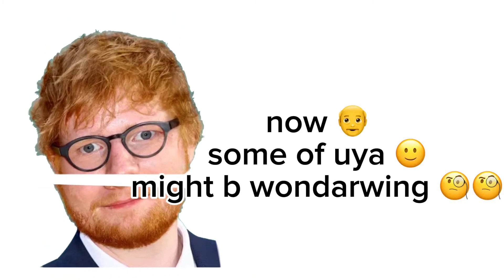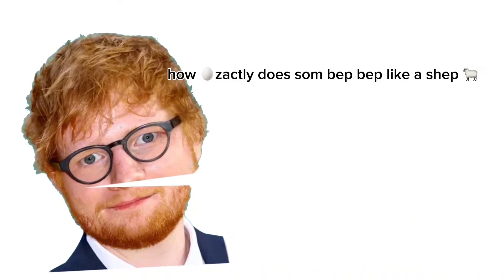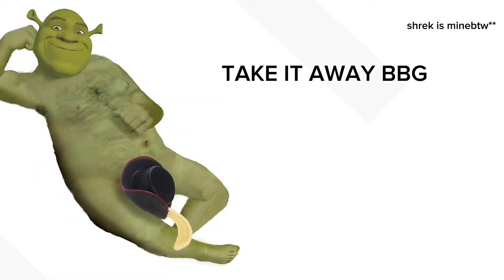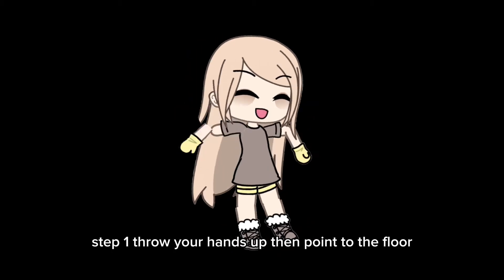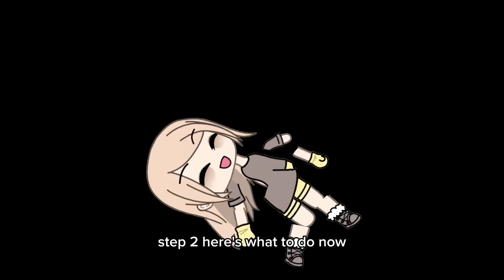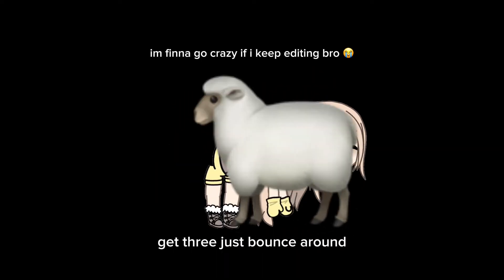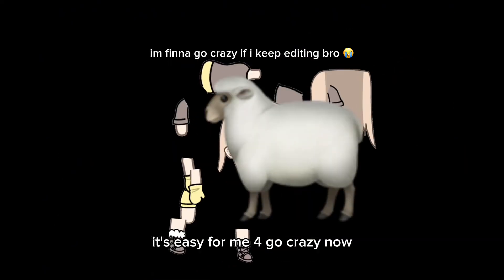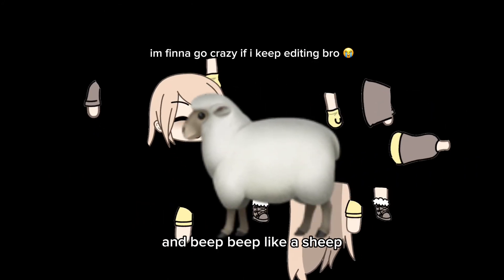OLD OLD! BEEP B3Ep likea sheep! || gachatweening capcut ibispaintx || read desc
yes i used capcut this took hours it will be appreciated if u liked subbed or anything to help :D

ik it looks crappy lol but i tried its my third time tweening w no tuts i used 1 but idk how to use alight motion so it didnt work out lol

anyway havea good day1! 🐑‼️ bep bep lika shep 🥰